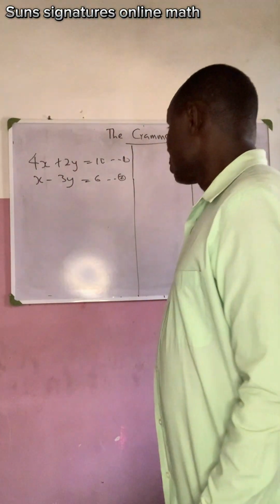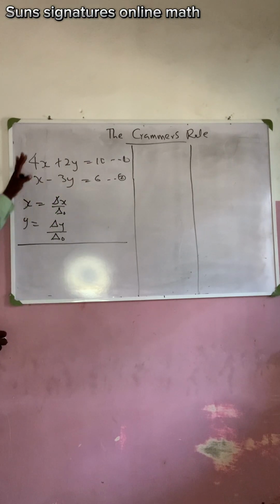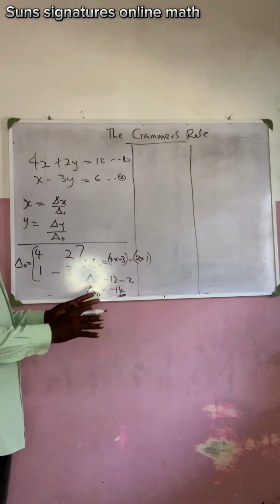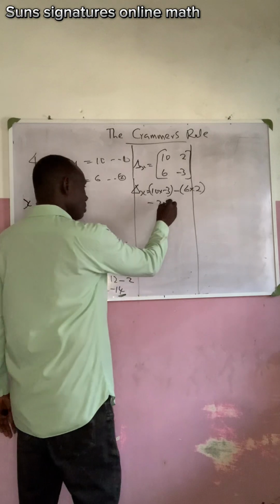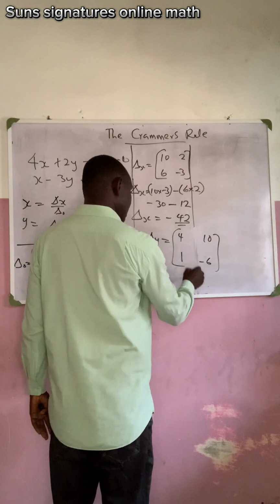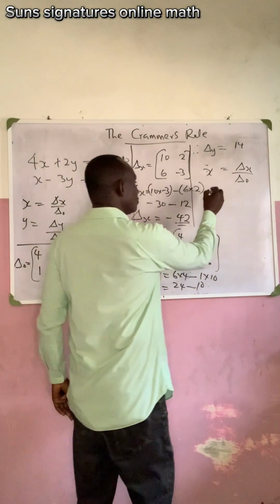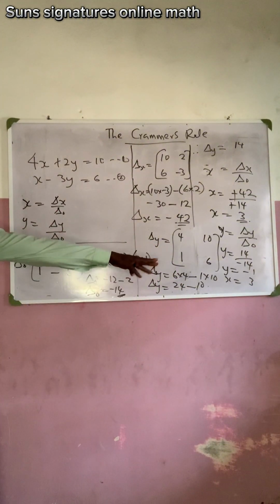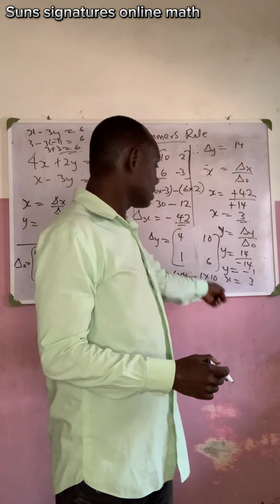The use of crammer's rule.